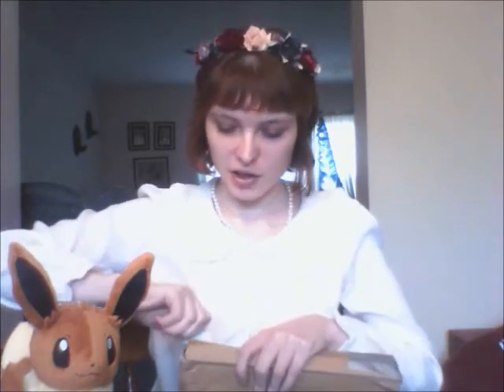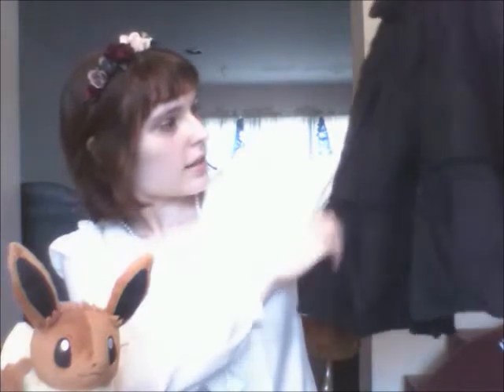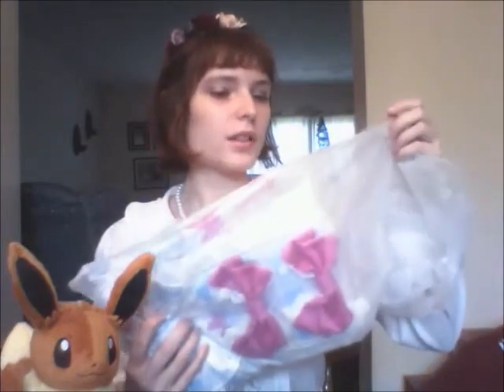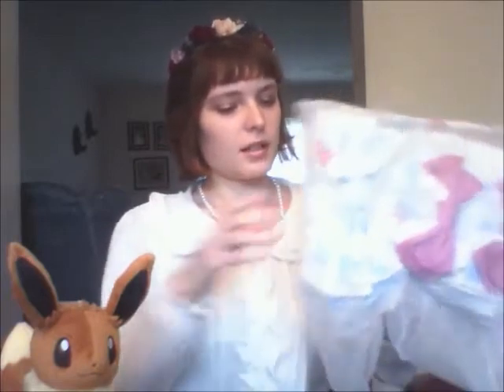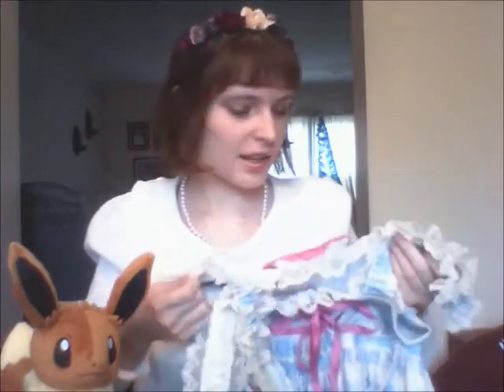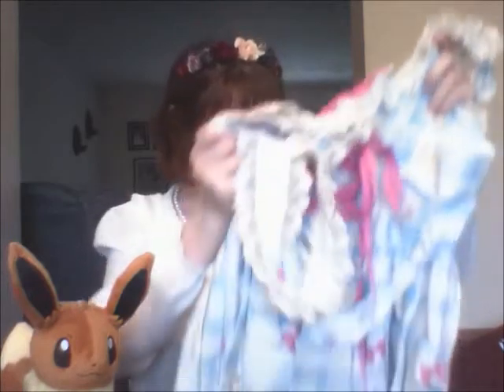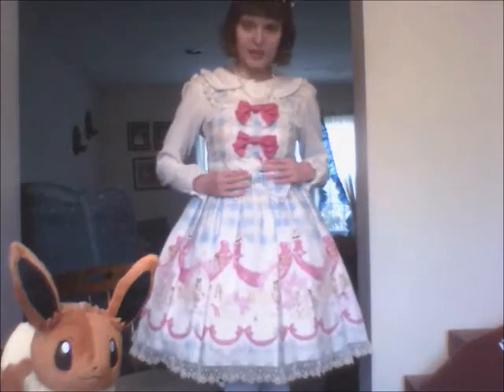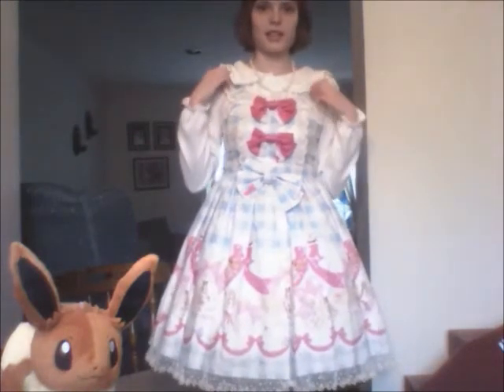Lolita Unboxing and Try-On: Gothic Skirt and Alice in Ribbon Kingdom JSK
This is my first video on my new channel. I was very excited to receive both packages at once! Here are my thoughts on what I got, and I apologize in advance for my very casual coordinate.

Other links at the top of my channel page!